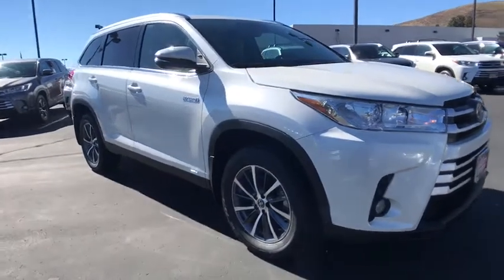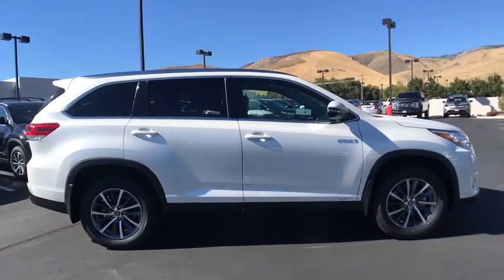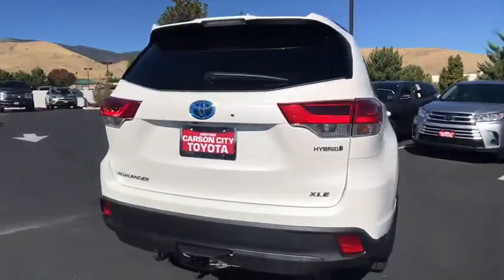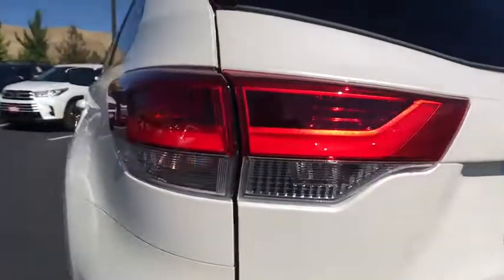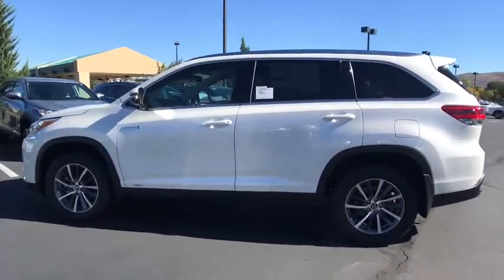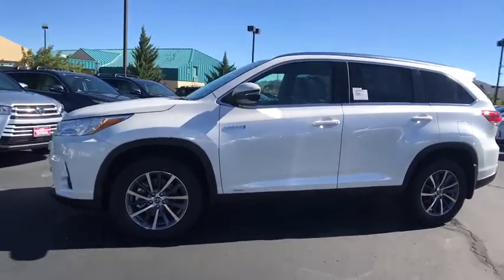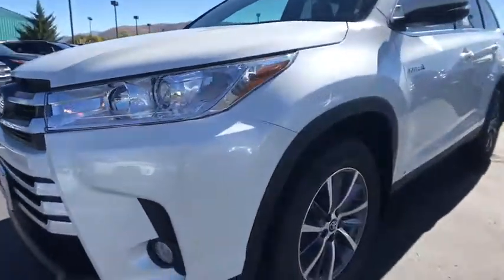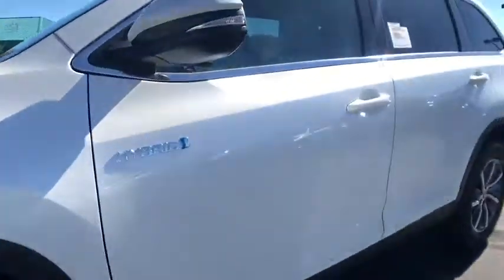2019 Toyota Highlander Carson City, Reno, Northern Nevada, Dayton, Lake Tahoe, NV 61195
Blizzard Pearl New 2019 Toyota Highlander available in Carson City, Nevada at Carson City Toyota. Servicing the Reno, Northern Nevada,  Dayton, Lake Tahoe, NV area.
2019 Toyota Highlander Hybrid XLE - Stock#: 61195 - VIN#: 5TDJGRFH1KS052870

Explore every possibility with the 2019 Toyota Highlander. This SUV features an inspired front fascia with a dynamic front grille and expressive headlights, which now feature daytime running lights, amplifying its signature look. And dont forget about the brilliant LED taillights for added visibility in the rear. The Highlander also shows off its athletic side with a selection of available alloy wheels. The roomy interior gives you enough space to seat up to 8 people and provides more comfort along the way with reclining third-row seats. Available second-row captains chairs help the Highlander comfortable seat 7 and offer the same great versatility. The 60/40 split third-row seat also has the ability to fold flat to accommodate your cargo needs. Your passengers can have the whole sky to entertain them, thanks to the available panoramic moonroof. If they need a little more, theres the available rear-seat Blu-ray entertainment system. This 9-inch display screen comes with RCA jacks, remote and 2 pairs of wireless headphones. Highlander comes standard with the 2..7liter 4-cylinder automatic engine, but you can opt for the available 3.5liter V6 direct-injection engine on SE and Limited trims. Combined with an 8-speed automatic transmission you get more control on the road. The available stop and start engine system shuts the engine off when the car is at rest (at a stoplight) to help you save more fuel. And when the road gets adventurous, this SUV embraces it with available dynamic torque-control all-wheel drive. Lets not forget hauling power  the Highlander can be equipped to tow up to 5,000 lbs. The Highlander offers a range of convenient features for staying connected on the road, including 5 USB ports, driver easy speak to communicate with rear passengers and Entune app access.